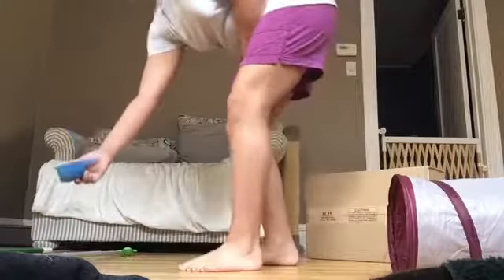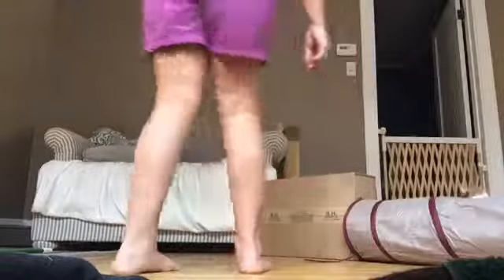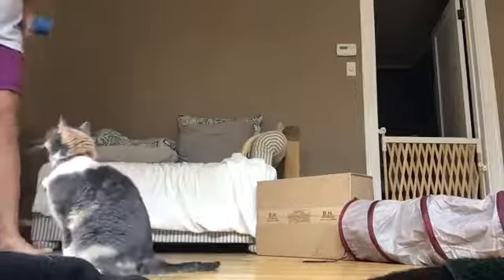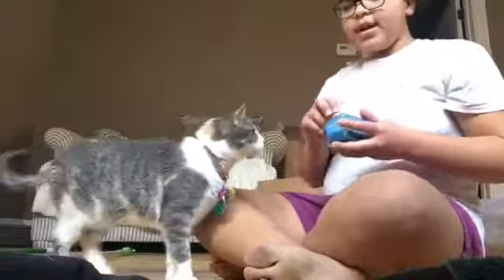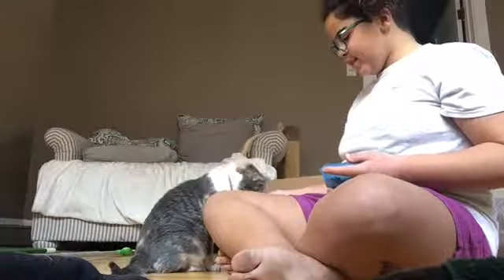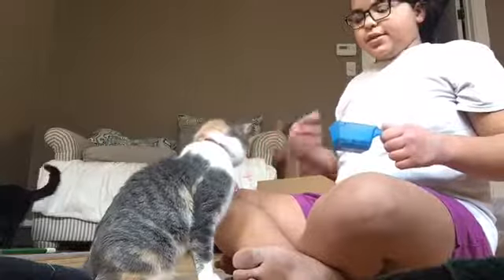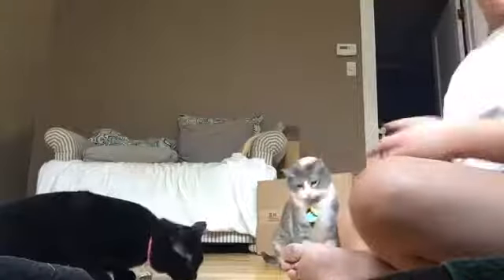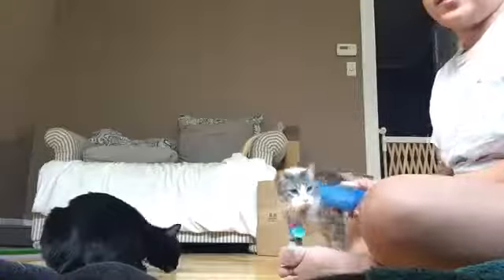How to train you’re cat to do agility